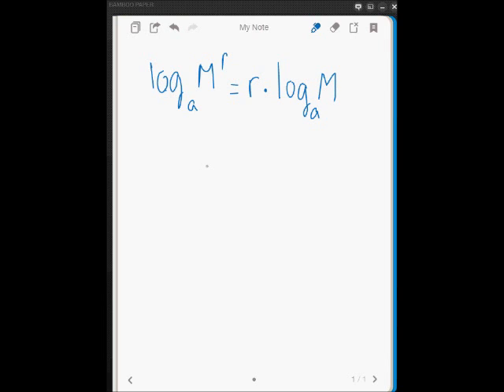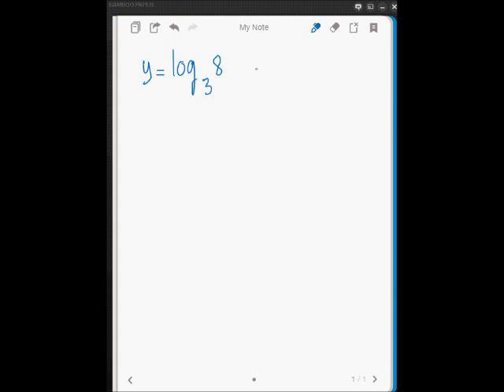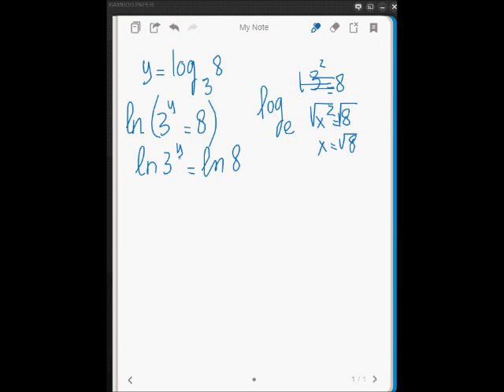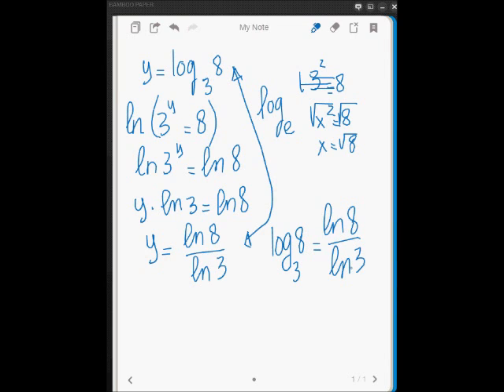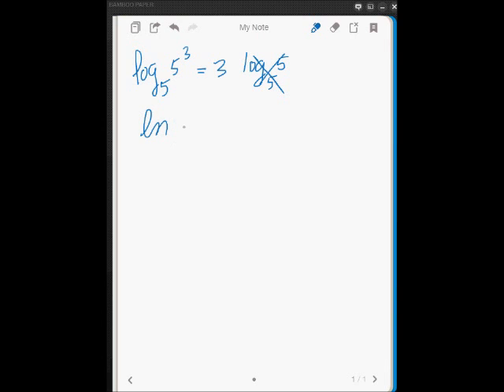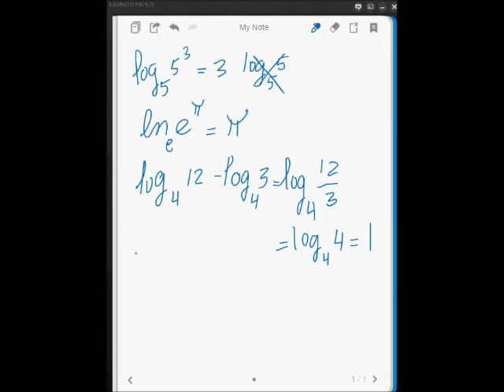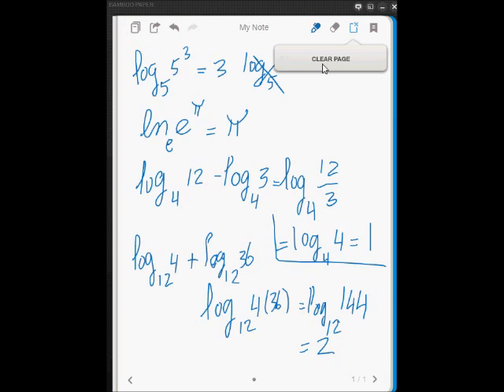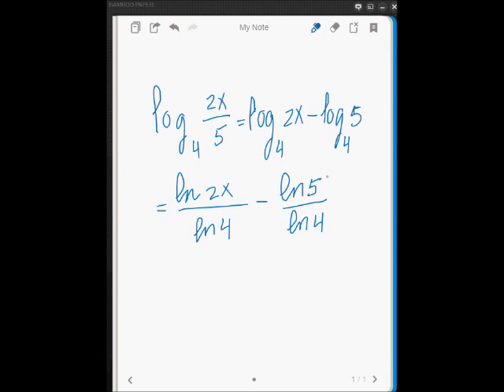Properties of logs part 2.wmv